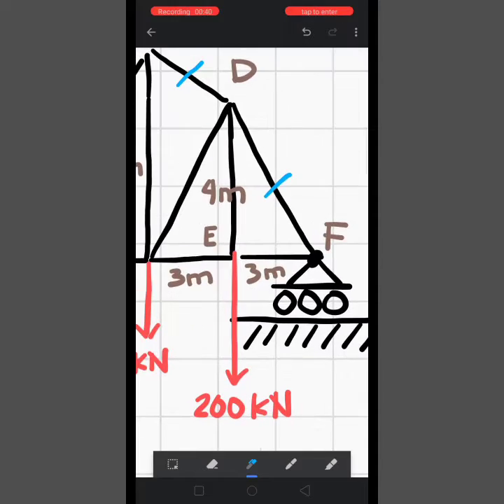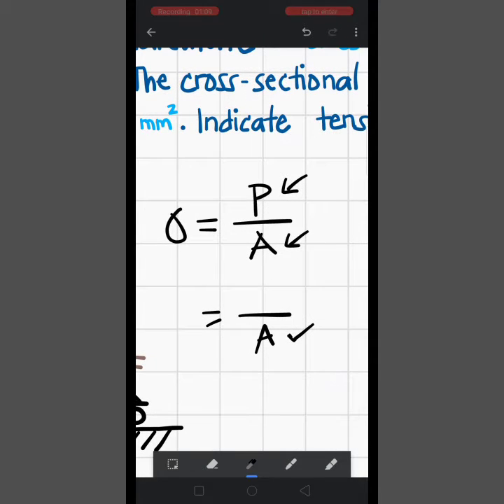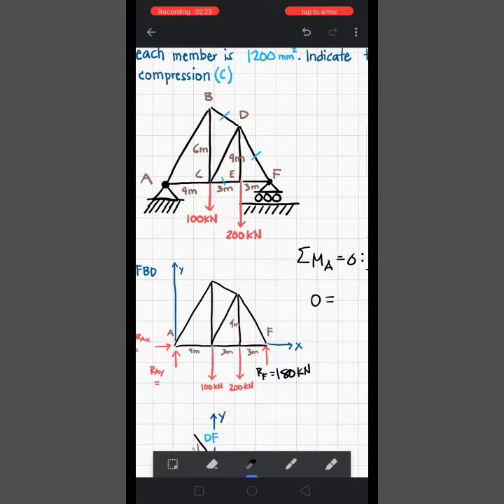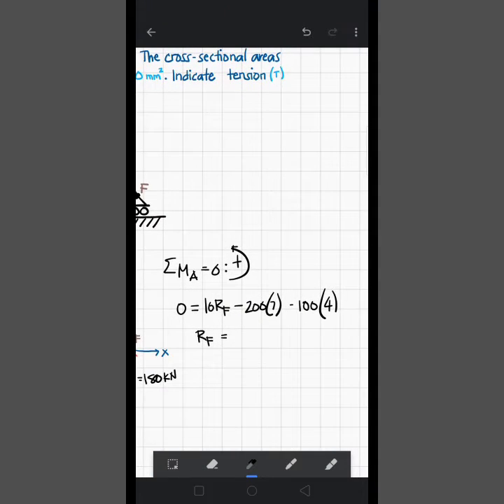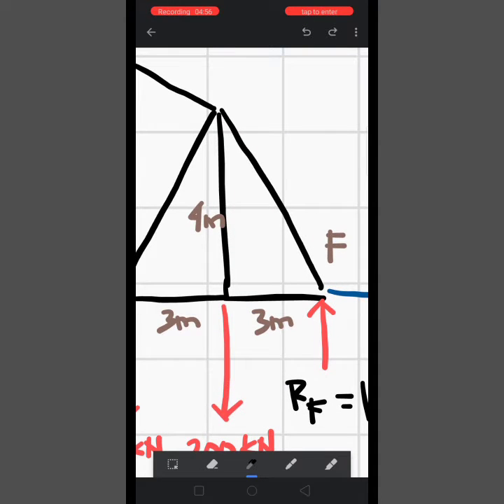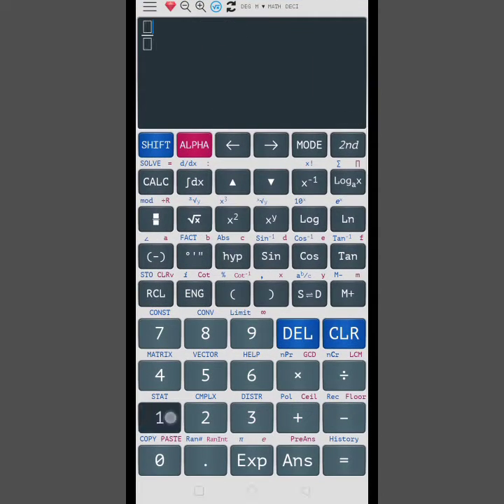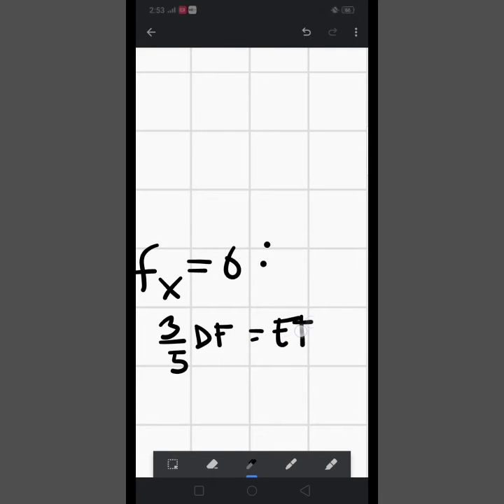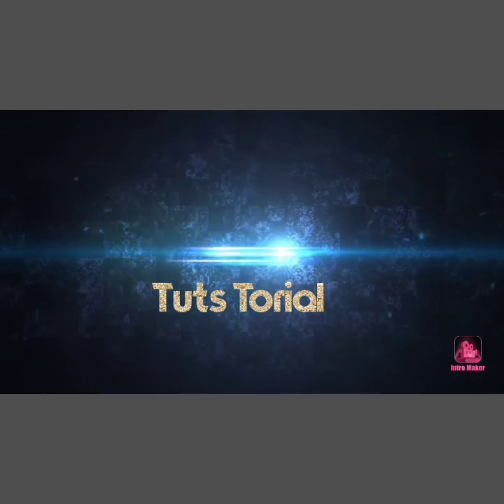Truss issue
Strength of Materials Prob. 2 ft. Truss